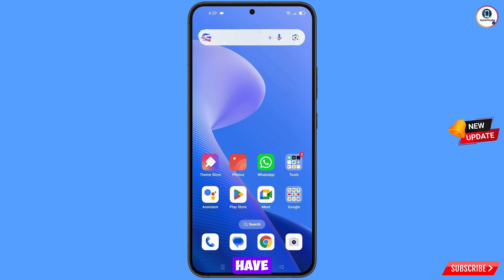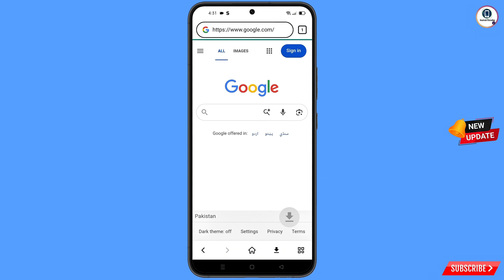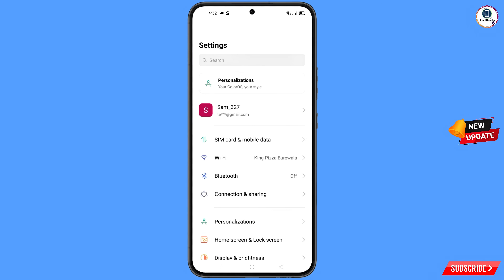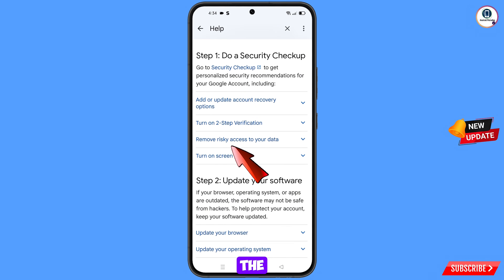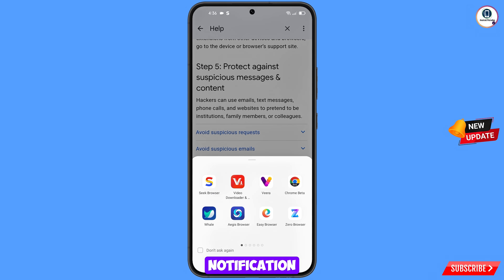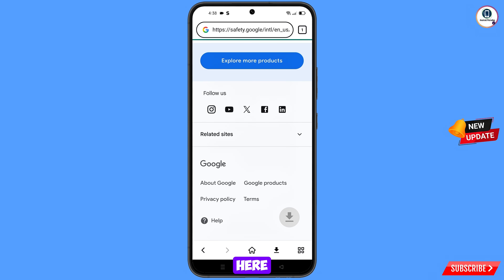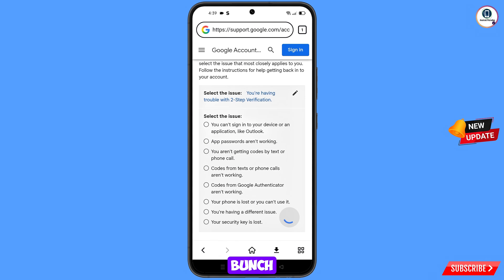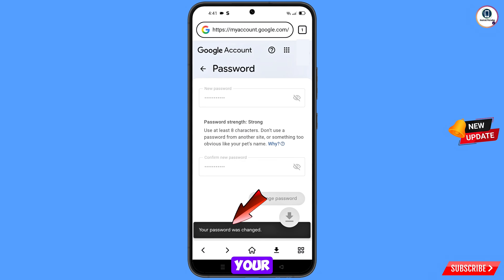How To Recover Gmail Account without Recovery Email and Phone Number 2026 || Google ACCOUNT Recovery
Hi Everyone, In this video we’re going to show How To Recover Gmail Account without Recovery Email and Phone Number 2026 , Google ACCOUNT Recovery  . Google Account Recovery in a recognised device . Incase if you lost access to your gmail account also lost your phone watch this video complete and learn how to recover Google account Step by Step.

1. how to recover gmail account without phone number and recovery email 2026

2. How to recover gmail id 2025 , can’t sign into gmail

3. how can i recover my gmail account without verification code?

4. gmail account recovery without phone number and email

5. how to recover gmail account without phone number and recovery email

6. google couldn't verify that this account belongs to you

7. gmail account recovery without phone number and email

8. how to recover gmail id without recovery email

9. how to recover google account without phone number and recovery email

10. how to recover google account without phone number and recovery email 2026

11. how to recover gmail account without verification code 2026

12. how can i recover my gmail account without verification code?

13. how can i recover my gmail account

14. how to recover gmail account without verification code?

15. recover gmail account without verification

16. reset gmail account without verification

17. google account recovery page verify identity

18. how to recover gmail account,gmail account recovery without phone number and email

19. Gmail account recovery problem

How To Recover google account without 2 step verification

gmail

Gmail Account recovery | How to recover gmail Account || Two step verification problem solution 100%

google account recover

ANDROID PARADISE

KEEP SUPPORTING